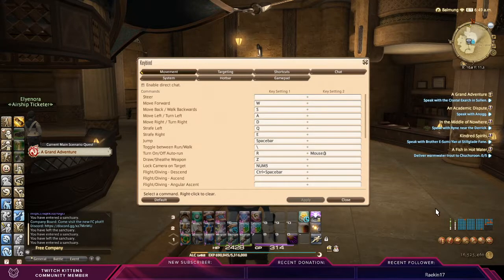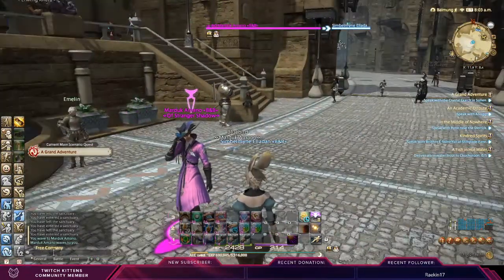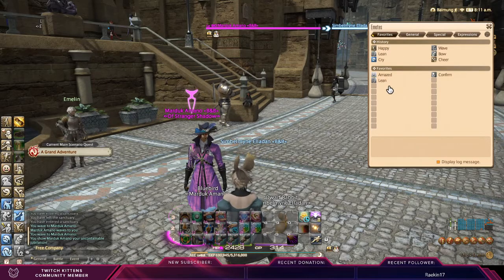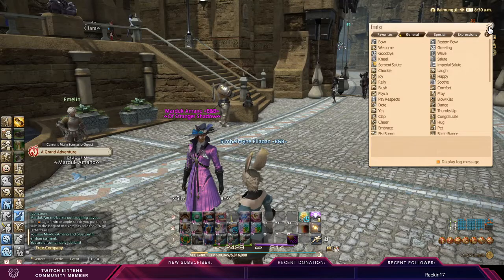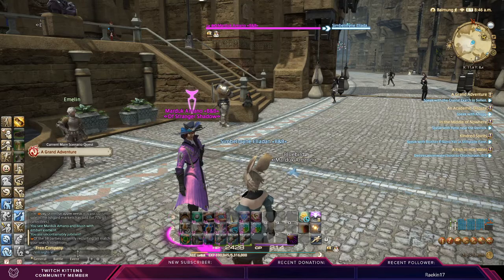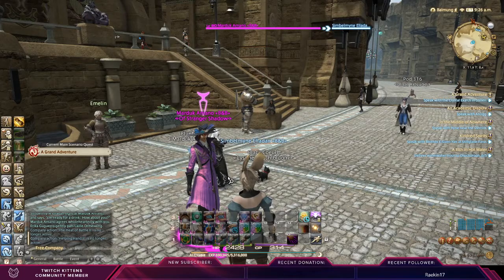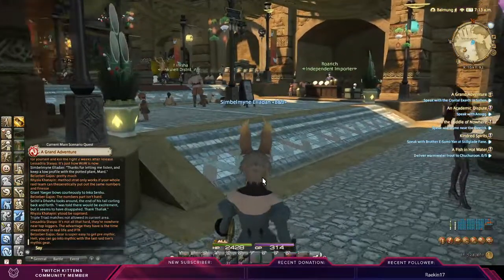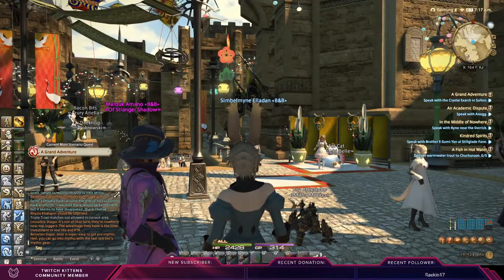FFXIV Angemaler Learns How to Role Play (RP) on Balmung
With her friend Marduk Amano, Simbelmyne Elladan on the Balmung server shows off her shiny new RP skills by going to the Quicksand in Ul'dah!